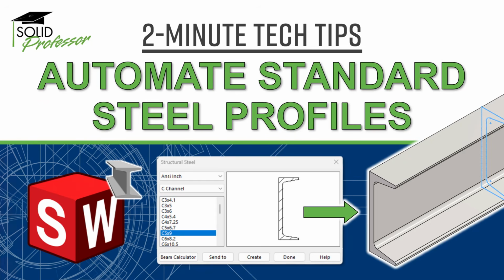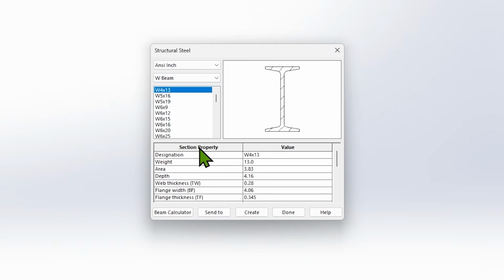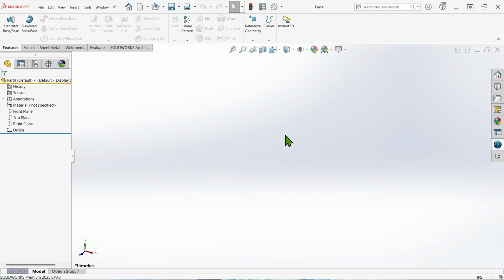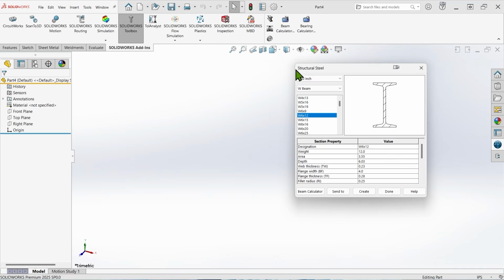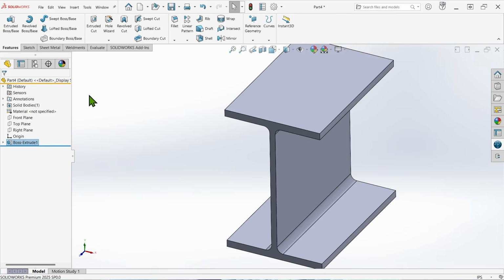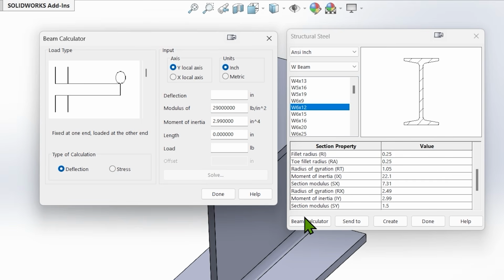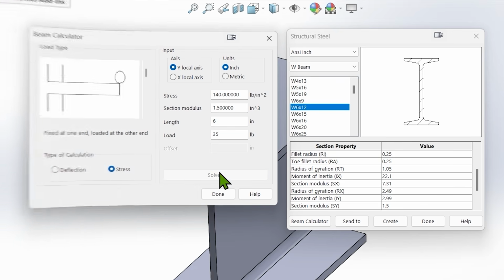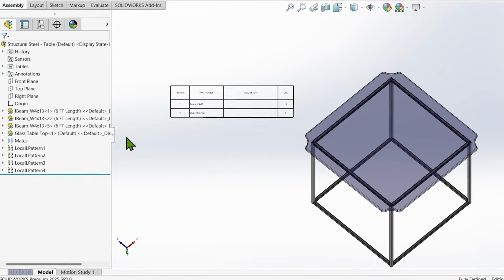Automate Standard Steel Profiles with Toolbox Utilities | SOLIDWORKS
The Structural Steel tool can be used to automatically generate sketches for standard cross-sectional profiles, speeding up the design process and ensuring that structural members are designed according to global engineering standards. As part of the Toolbox Utilities add-in, Structural Steel also comes with the Beam Calculator which can be used to calculate the mechanical properties and performance of resulting beams.

Want to learn more about the Toolbox and-in and the Design Library? Visit SolidProfessor's full-length course to discover how to reuse features, create Smart Components, advanced uses of Toolbox, and more: